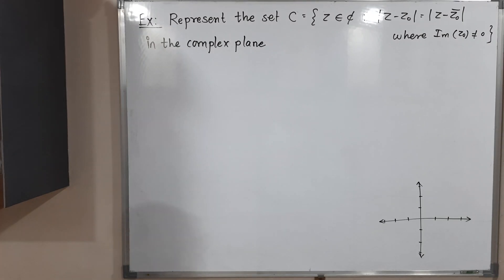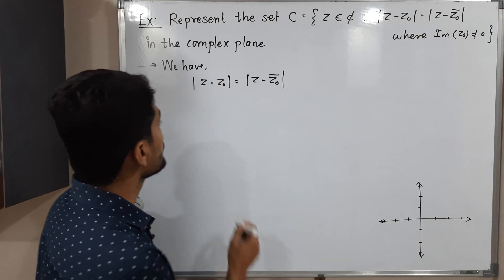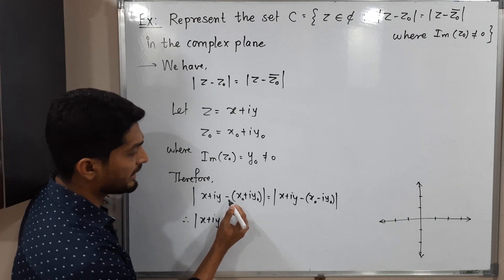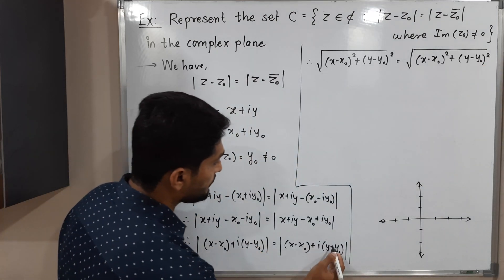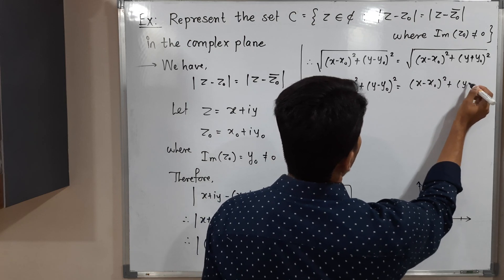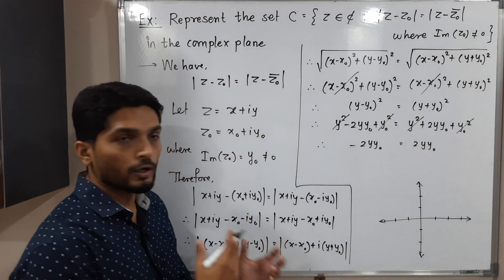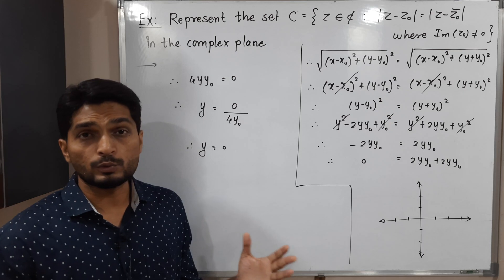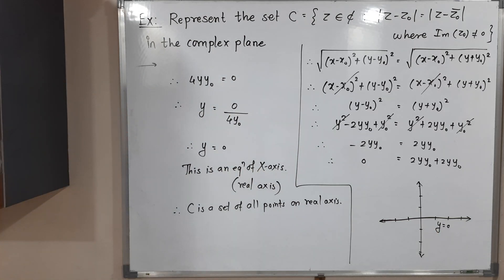Representation of a given set in a Complex Plane | L16 | Intro Complex